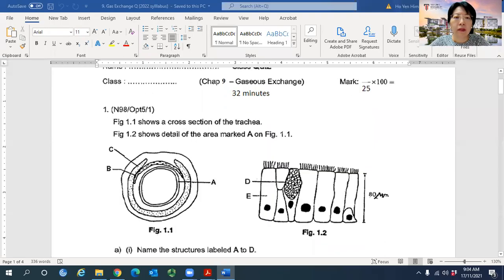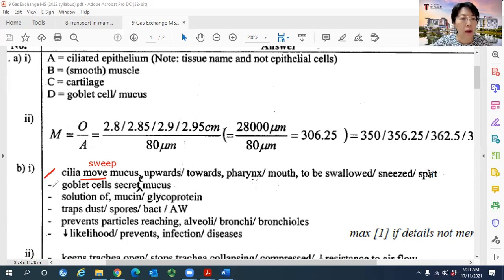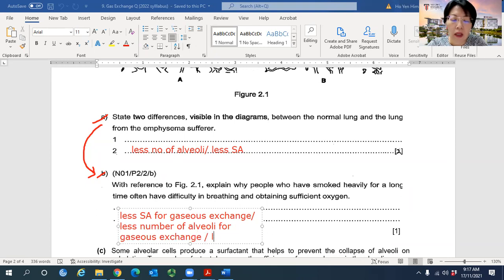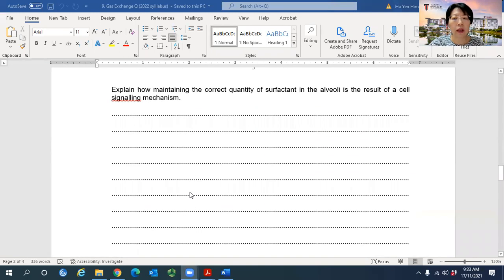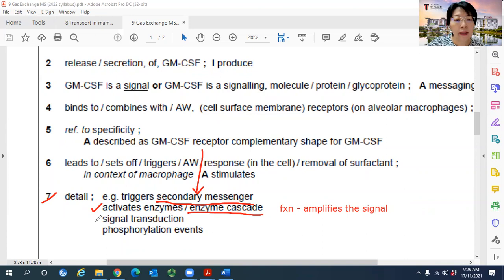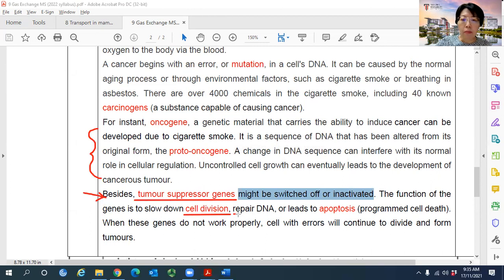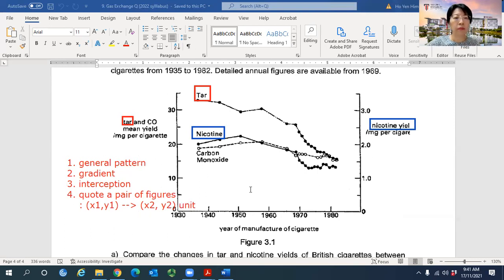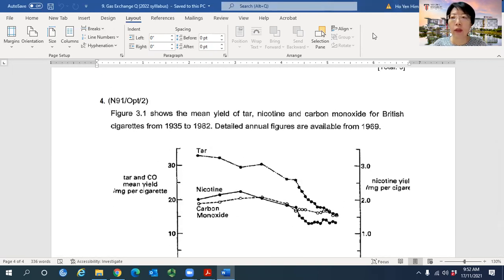Gas Exchange | Past year questions | Discussion | YH Ho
Questions discussed:
1. Trachea - structure and functions of tissues and cells
                    - calculate magnification
2. Lungs - compare lung structures in two diagrams and suggest effect of the structure on function.
3. Cell signalling
4. Cancer
5. Describe a graph containing 2 y-axes.